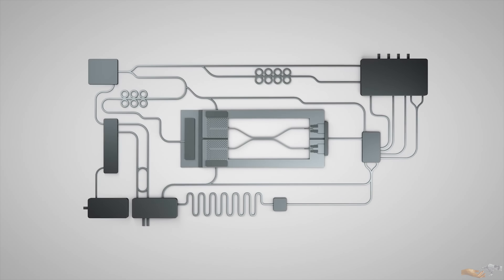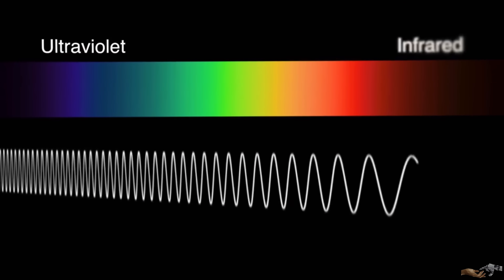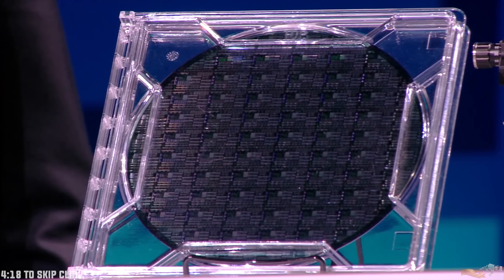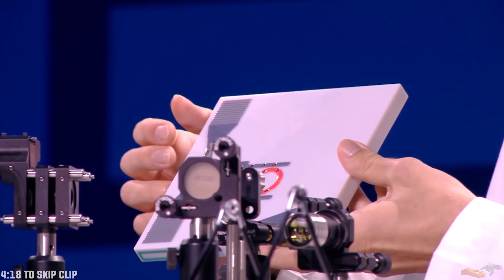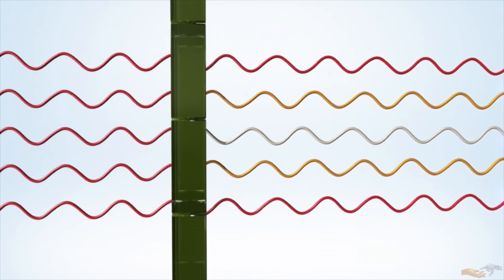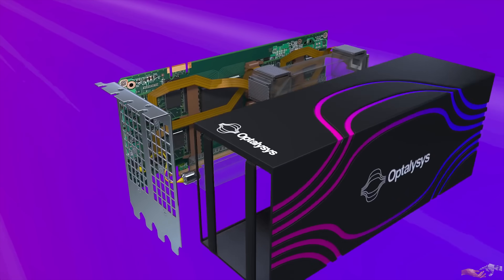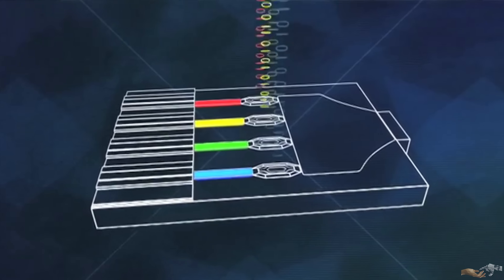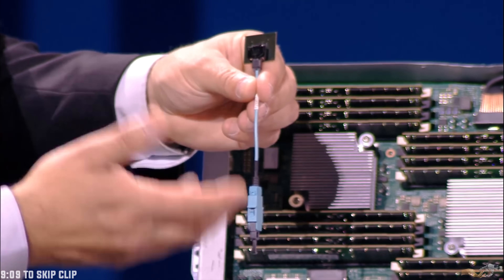What Is Optical Computing | Photonic Computing Explained (Light Speed Computing)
This video is the eighth in a multi-part series discussing computing and the first discussing non-classical computing. In this video, we’ll be discussing what optical computing is and the impact it will have on the field of computing.

00:00 Intro

[0:27-6:03] What is Optical Computing - Starting off we'll discuss, what optical computing/photonic computing is. More specifically, how this paradigm shift is different from typical classical (electron-based computers) and the benefits it will bring to computational performance and efficiency!

[6:03-10:25] Optical Computing Initiatives - Following that we'll look at, current optical computing initiatives including: optical co-processors, optical RAM, optoelectronic devices, silicon photonics and more!

Wyldn Pearson
Collin R Terrell

Soundtrack ➤

♫ 00;00 "Real Chill Old School Hip Hop Instrumentals Rap Beat #3" by Chuki Beats